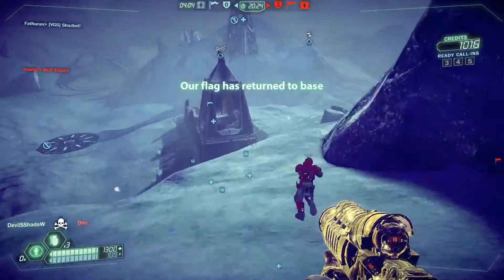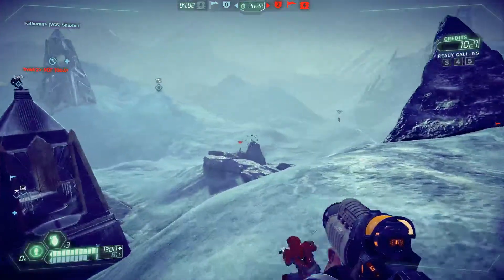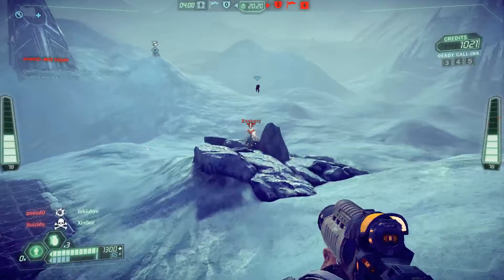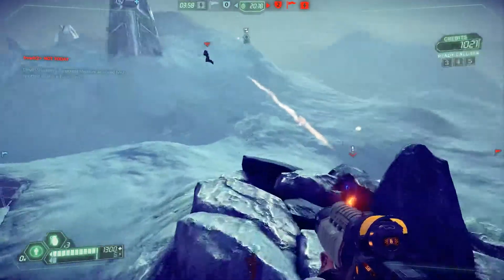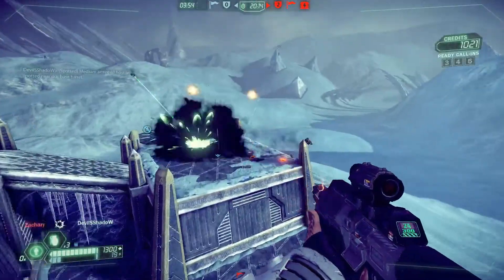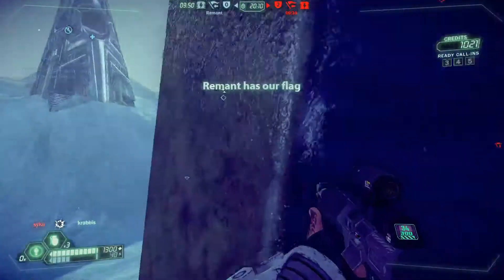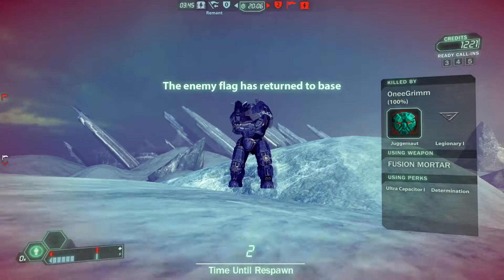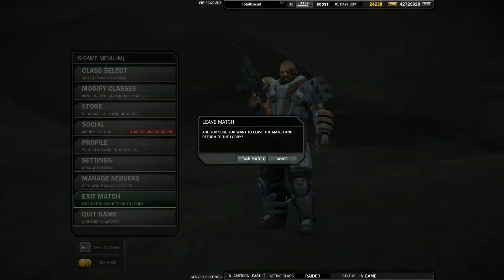Totalbiscuit: TB goes to America on Wednesday. (Mount & Blade: Warband) - Part 1 of 1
Stream from 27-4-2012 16:24:14 -  -- NOTE: I am a bot. See the About section of this channel for more info.